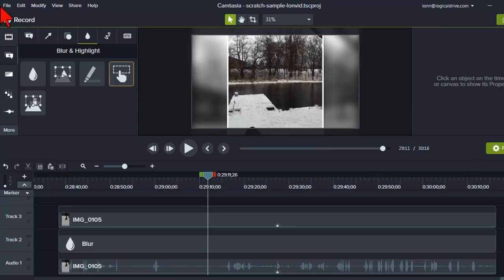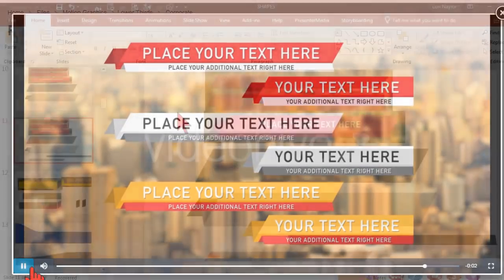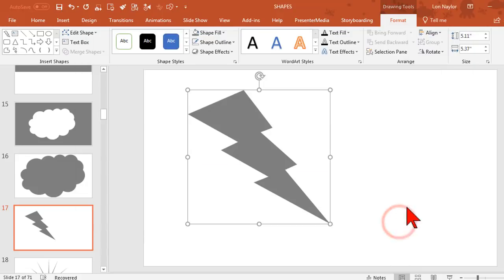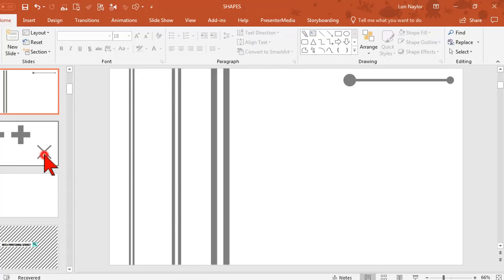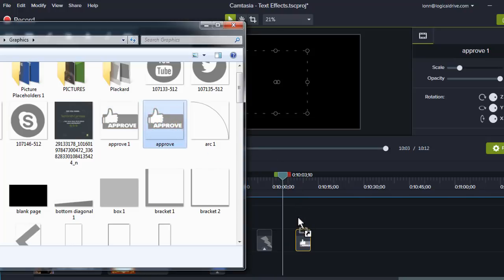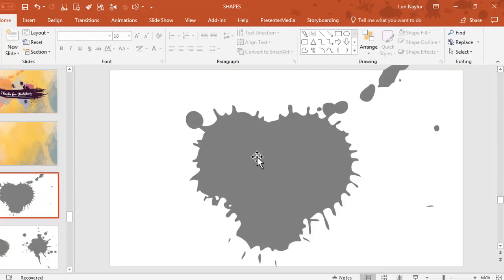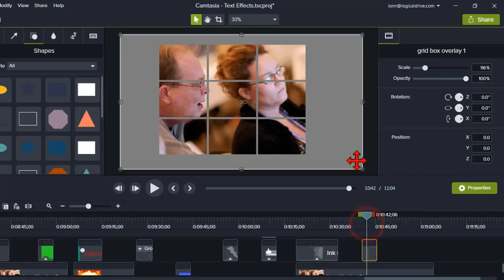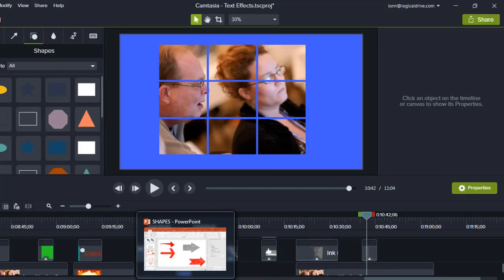How To Use PowerPoint Shapes in Camtasia 9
We all know there are "shape" callouts in Camtasia that we can use in our projects but, let's face it...they are pretty limited. Squares & rectangles, circles & ovals, triangle, arrows, a star shape and a stop sign looking deal and that's about it!

Well, did you know that there are dozens more you can create in PowerPoint and hundreds of thousands of shapes and images you can use these two sweet tricks make customizable in Camtasia 9 to be any color you want?

I use these techniques all the time to quickly & easily whip out interesting elements to use as lower thirds, callouts, overlays, filters, etc.